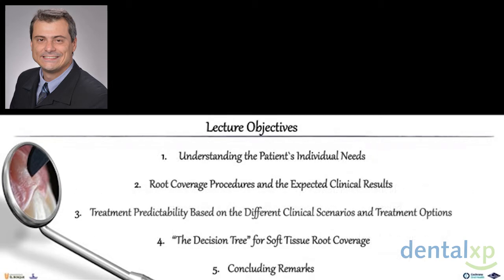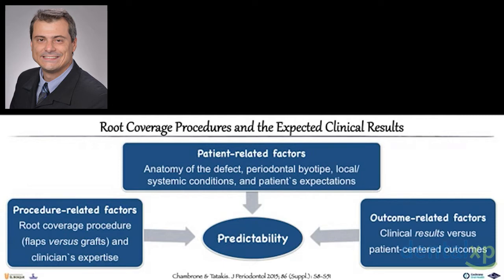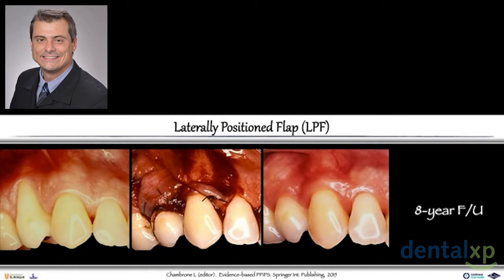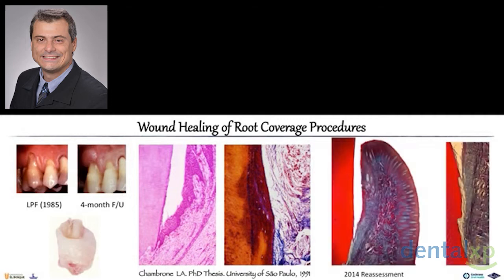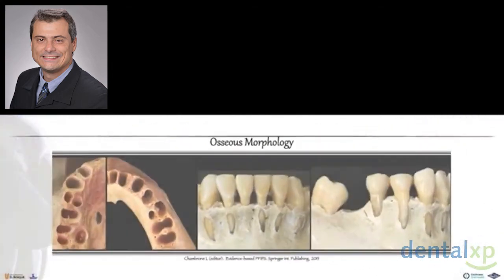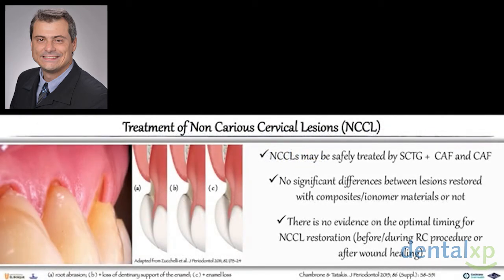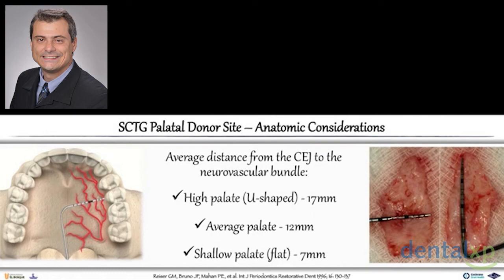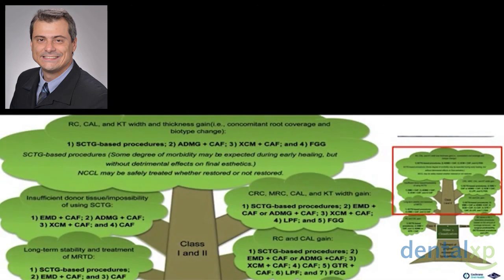Predictability of Root Coverage Procedures Clinical Scenarios